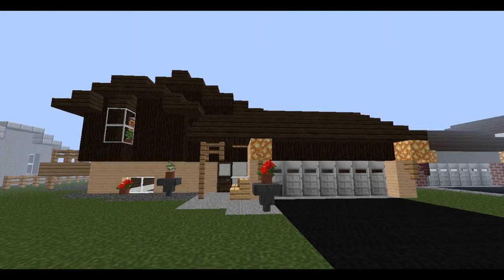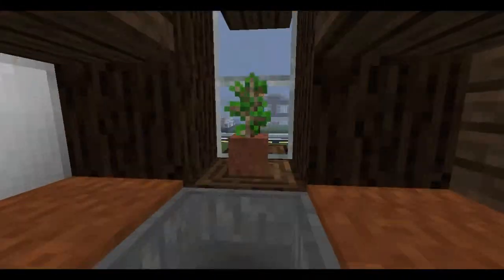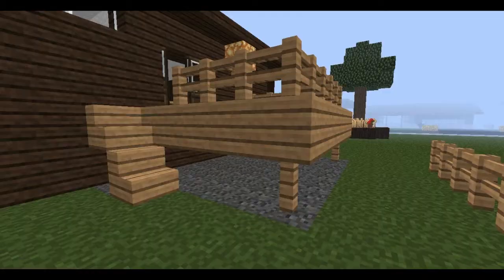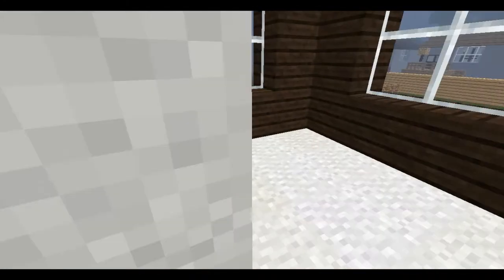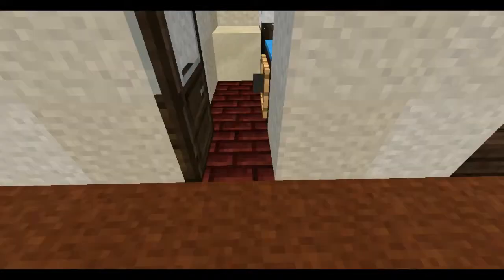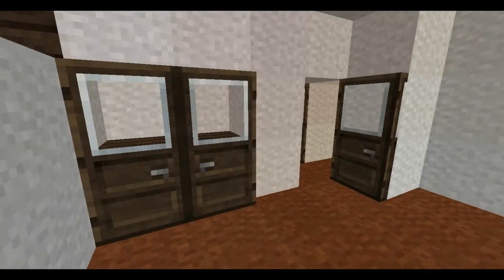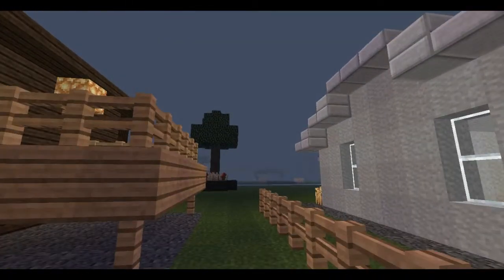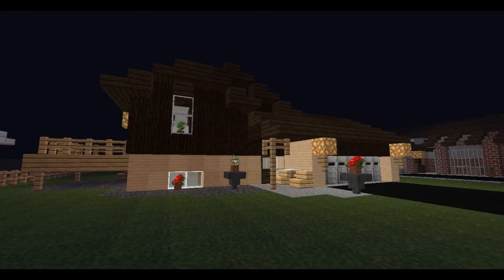Minecraft: Split Level House Walkthrough # 34 (SuburbCraft Ep. 55)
Time for a new floorplan! Here's a Western-themed split.

**Download link available upon request.